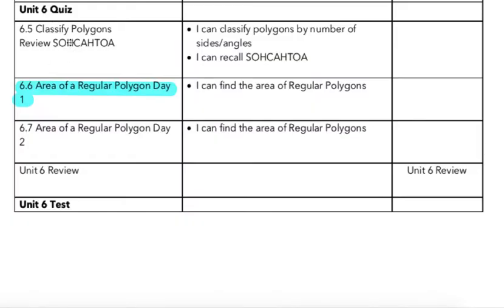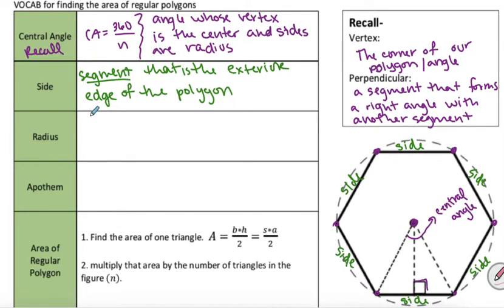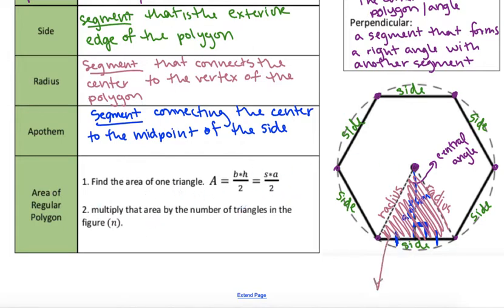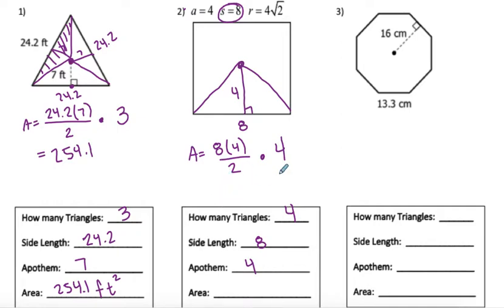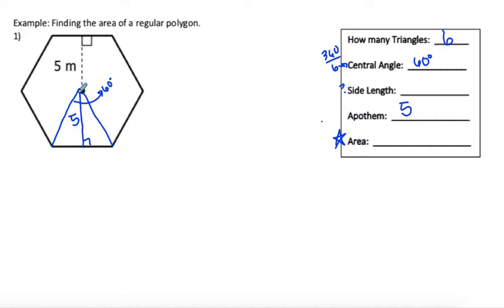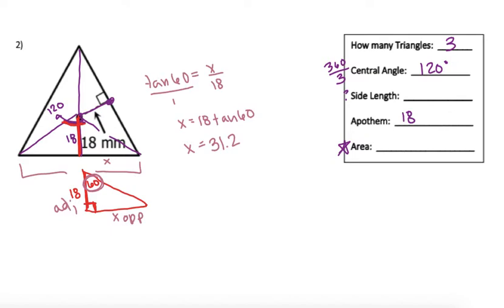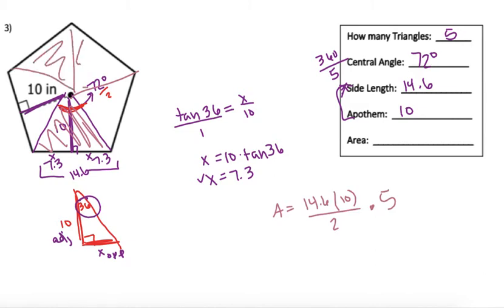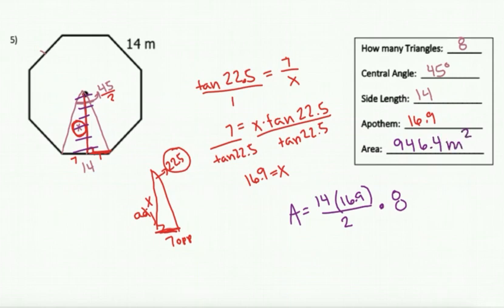6.6 Area of Regular Polygons